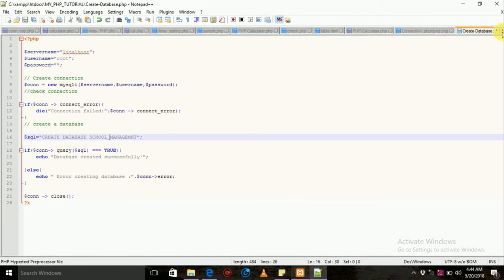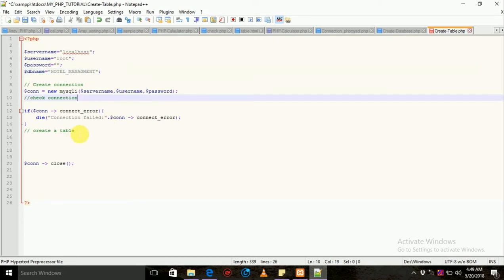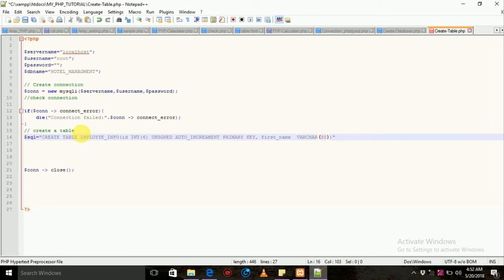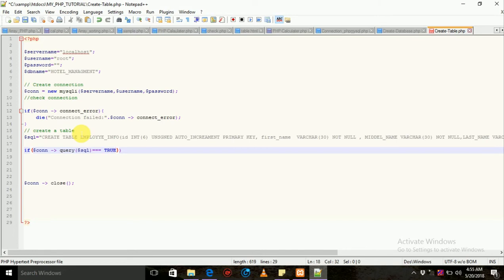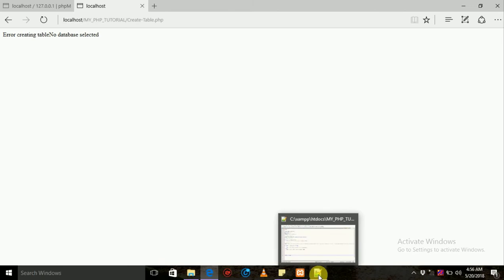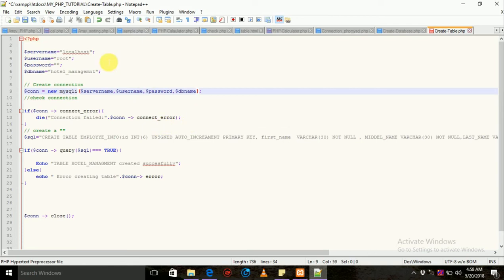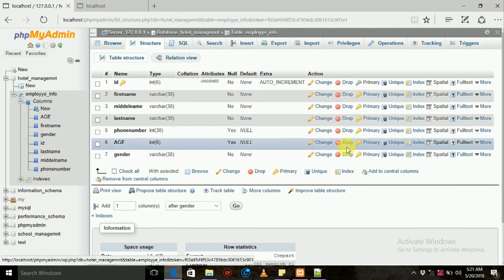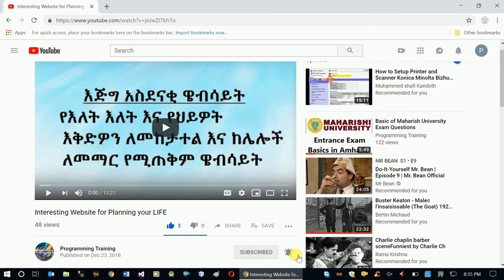How To Implement Create Table In MySQL Using PHP (Amharic)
programmingTraining maharishiAmharic hackingAmharic This video shows you How To Implement Create Table In MySQL Using PHP web development in a windows environment.